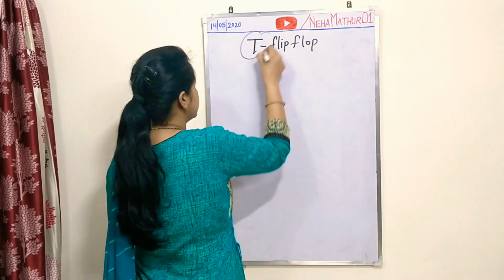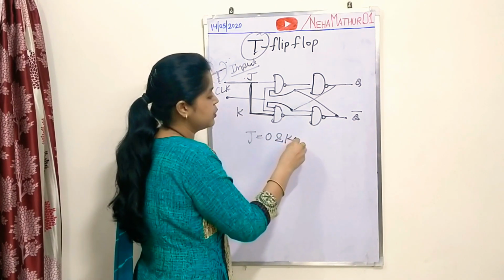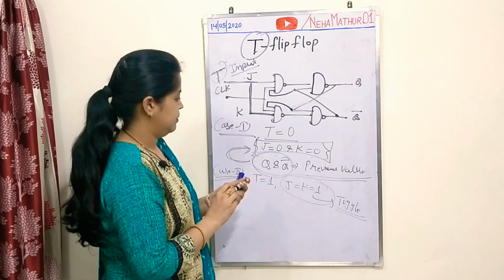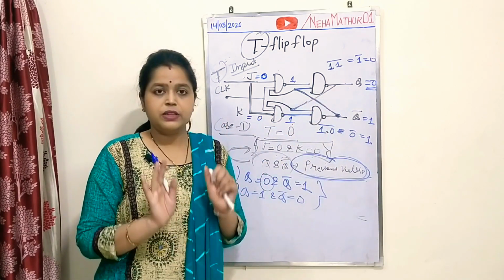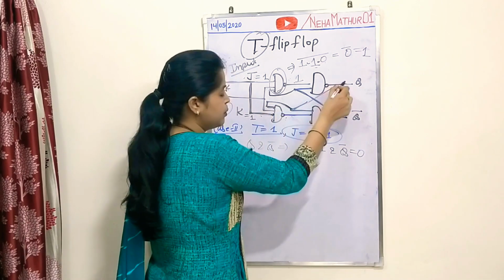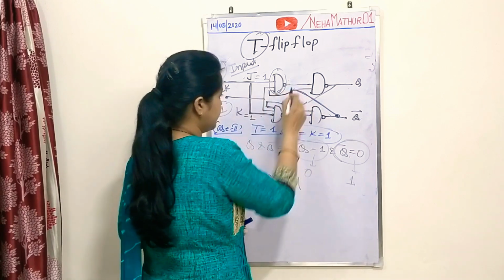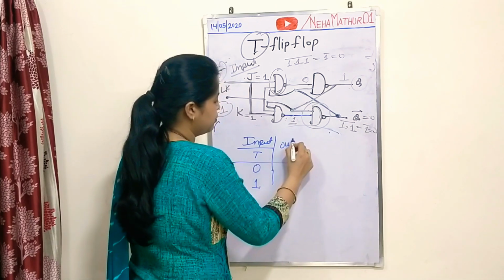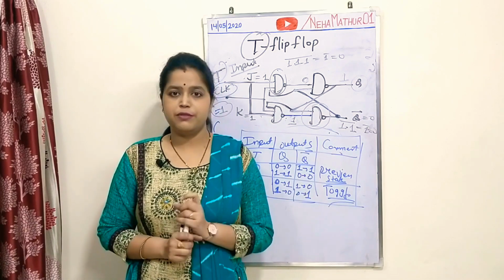Digi Elec | 17: 'T' FLIP-FLOP (Sequential Circuits) | Neha Mathur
This is the 17th video for the Subject "Digital Electronics".

This subject is also known as "Digital Electronics Circuits", "Digital Technology" or "Logical Organisation of Computers"

This video lecture is useful for the following:

1. Electrical and Electronics Engineering students
2. BCA & MCA Students